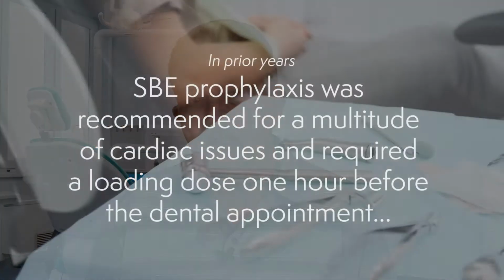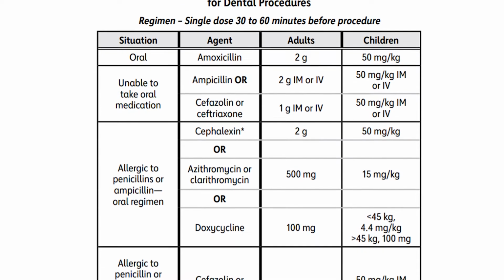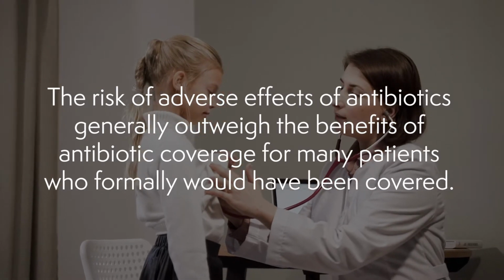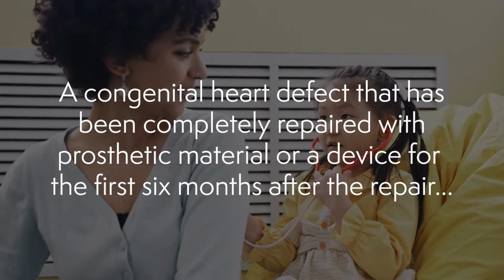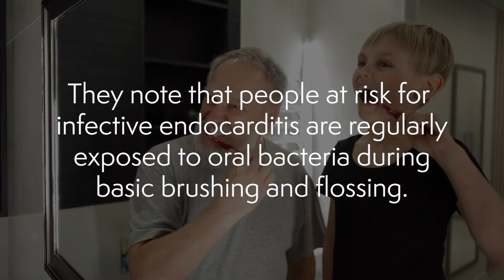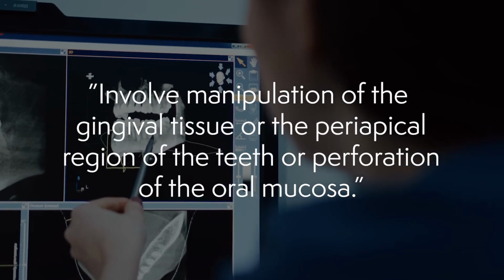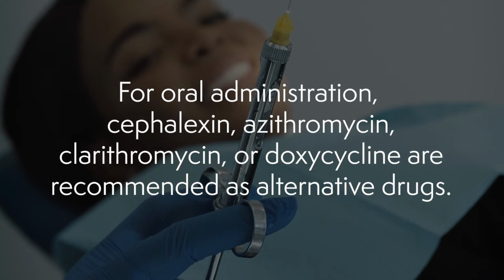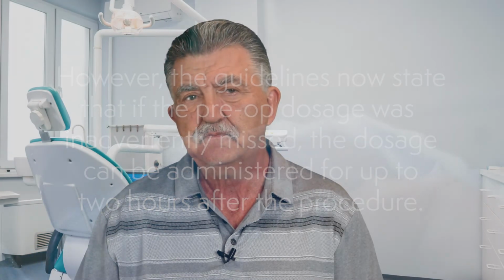Tuesday Tips with Dr. Bill Waggoner: Updated American Heart Association Guidelines (2021)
Staying up to date with clinical guidelines is essential for providing the best patient care. In this Tuesday Tips episode, Dr. Bill Waggoner discusses the latest updates from the American Heart Association and their impact on dental practice. Learn what changes you need to be aware of and how they affect patient management.

👉 Watch now to stay informed on the latest AHA guidelines!